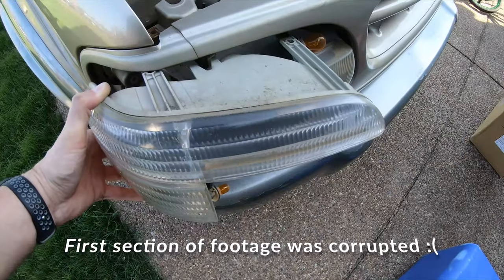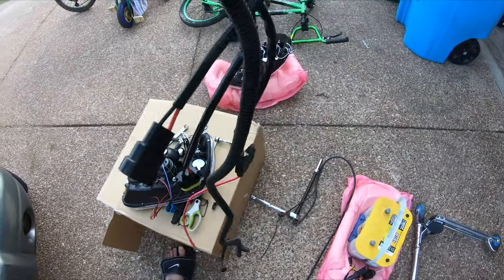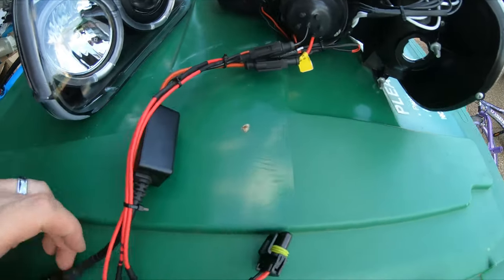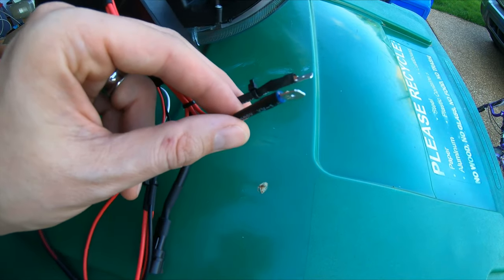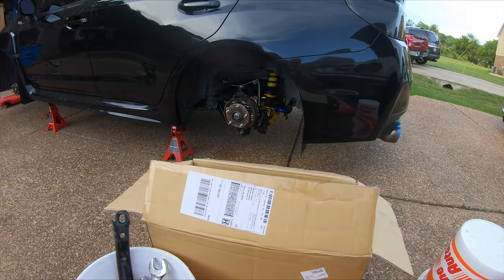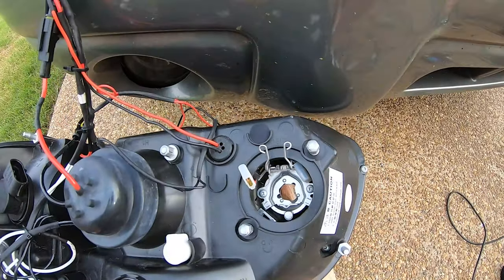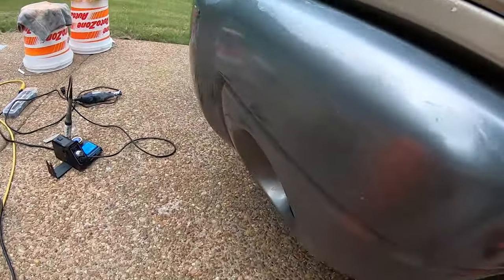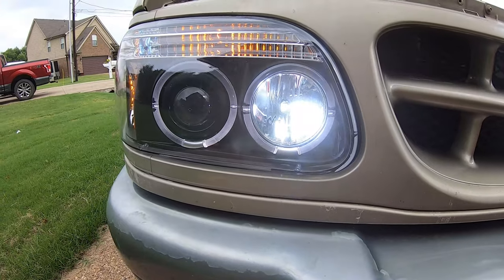Ford Explorer Projector & HID Headlight Conversion | 2nd Gen | 95-01 | The Xploder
Swapping the headlights for custom projectors with HIDs on the Xploder... a modified 2000 Ford Explorer 5.0 v8 AWD project car!

I found some old footage from 2019 when I installed some Spyder projector headlights into the Xploder. The Spyder headlights come setup only for halogen bulbs so I converted it to run with HIDs for the low beams and halogens for the high beams. Here is most of the process I went through to get everything modified to fit and wired up to run as projector HIDs. It's been over 2 years since this was all filmed hence the low quality video/audio (plus a few gaps where footage was lost or corrupted, blah).

Everything has been working fine with the headlights since the conversion!

Items used:

NOTE: You may need to email and ask for H1 bulbs instead of the default kit included bulbs which would be 9007. The projector housing uses H1 bulbs instead if you go with the below kit. Also, the headlight listed below is not the exact one that I purchased but looks to be similar. Original listing is long gone. There are tons of variations and options floating around to choose from.

* Xenonhids.com Hi/Lo: 9007 Full Xenon HID Conversion Kit (w/sun series ballasts, power relay harness/anti-flicker, & 6000k lightning blue bulbs)

* Black 95-01 Explorer Halo Projector Headlights w/Built In Bumper Light 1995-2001

I have a 60+ page "build" thread over at the explorer forum which details a long painful slow process of learning and trial and error, including some posts mentioning this conversion.

Useful OEM bulb size reference chart:

Low Beam Headlight Bulb Size: 9007 (H1 bulb for projector housing)
High Beam Headlamp Light Bulb Size: 9007 (H1 bulb for projector housing)
Map Light Bulb Size: 168 or 579 or PC579

See the Xploder overview video for more info on the mods and things done to the car.

I plan to do many more videos as I continue dabbling on my Xploder, work on repairing and restoring my 82 El Camino SS, doing some maintenance stuff on the Nissan NV3500, and maintaining (and more?) my wife's 2019 Ford Mustang Eco-Boost Premium... Stay tuned!

Peace!

00:00 - Start
00:15 - Intro
00:30 - Remove Headlight
01:05 - Headlight Out
01:48 - Projector Headlight Reveal
02:58 - Headlight Wiring
10:54 - Modify Projector to Fit Bulbs
11:45 - Replace OEM Signal Connectors
12:43 - Modify Mounting Surface
13:09 - Replace Projector Bright Bulbs
15:08 - Bad Ballast Troubleshooting
15:56 - Replace Fog Light Bulbs
17:52 - New Ballasts Installed & Testing
18:24 - Projector w/HIDS Low Beam Test
18:33 - Projector w/Halogen High Beam Test
18:41 - New Headlight Photos
19:21 - The End :D